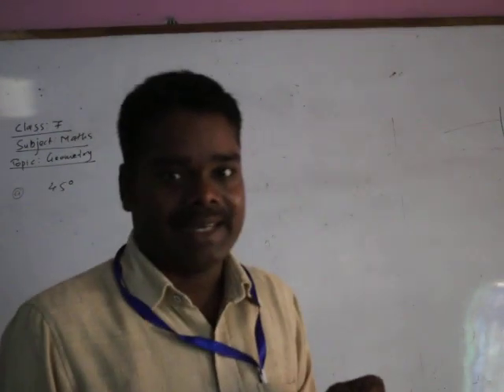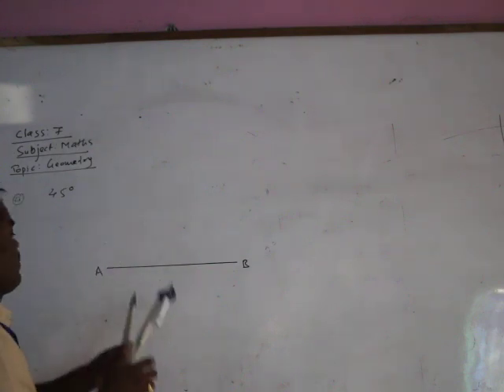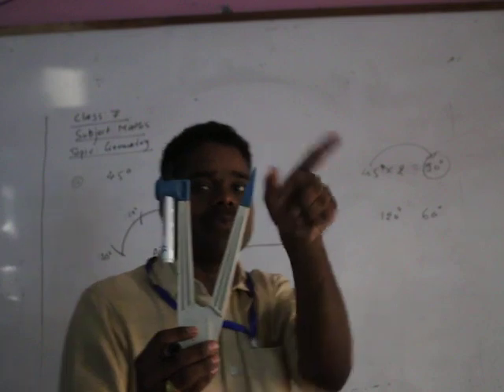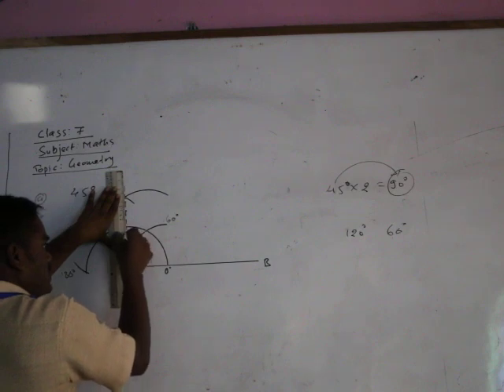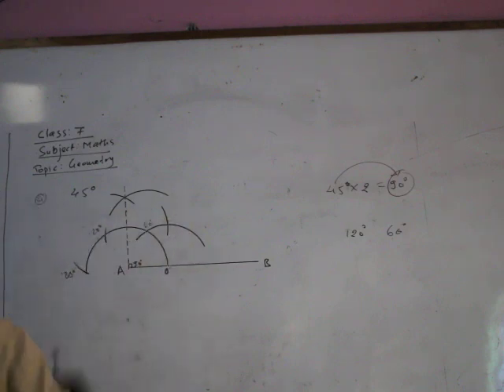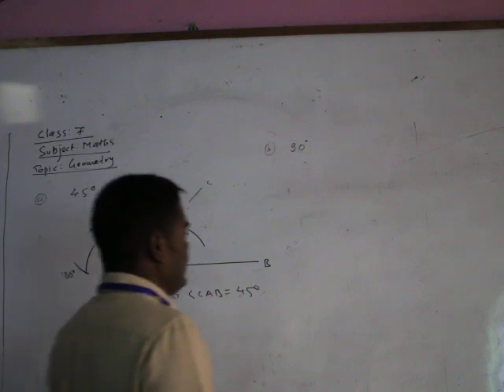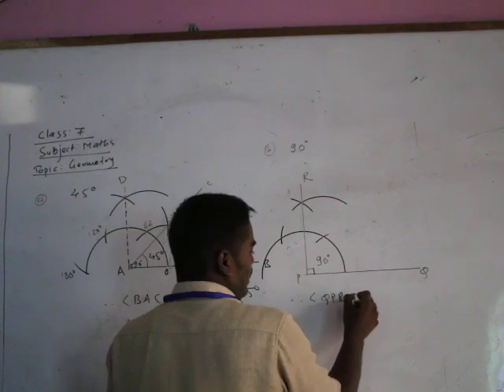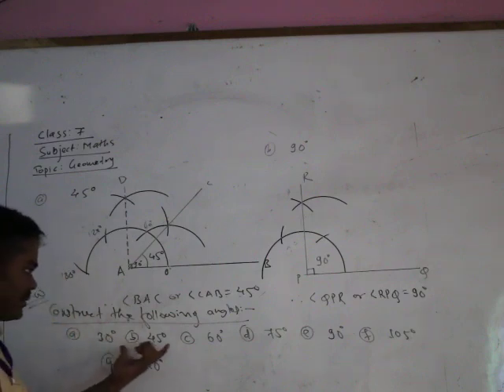Mathematics Class 7 Day 2